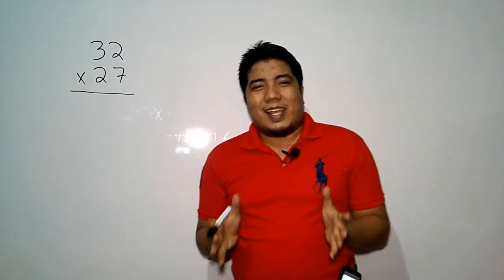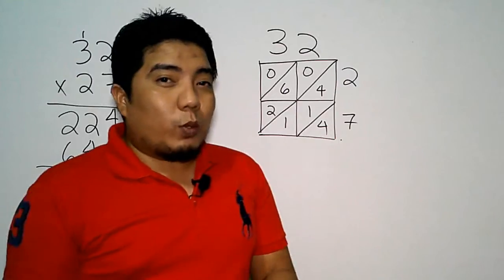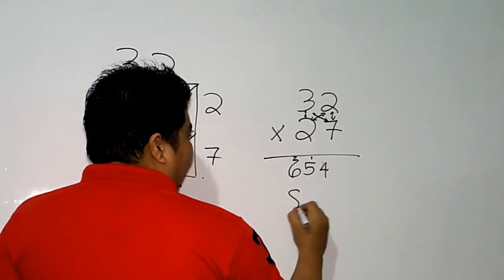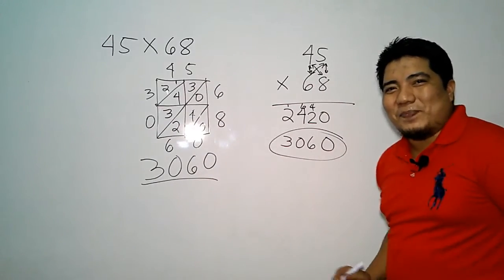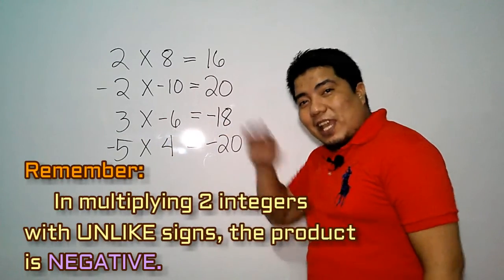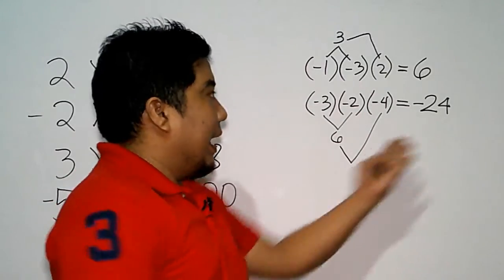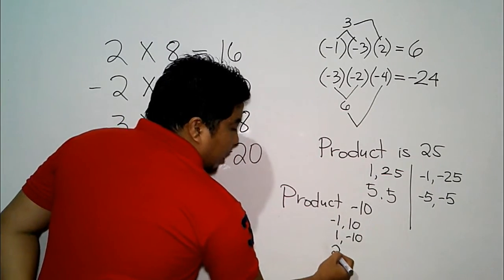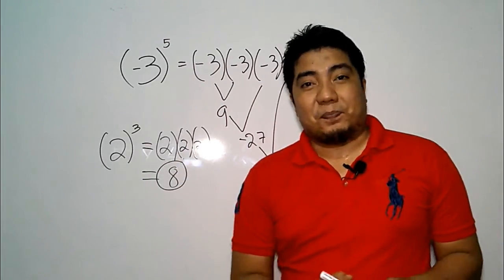Multiplication of Integers & Math Tricks in Multiplying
in this video, you will some of the Math Tricks how to multiply
numbers and What are the rules to follow in multiplying Integers.

Feel free to enjoy and answer some exercises at the end of the session.

Happy Learning Math Learners.